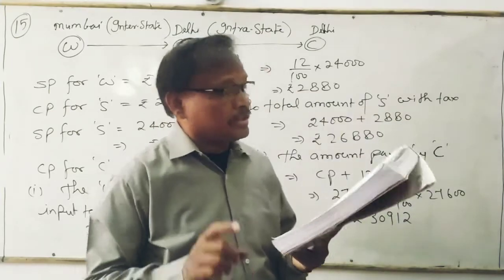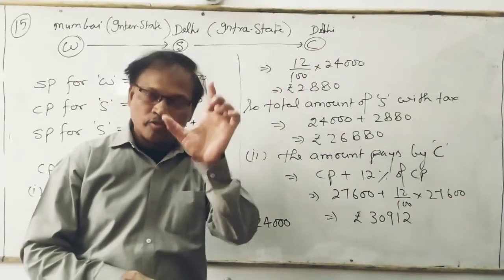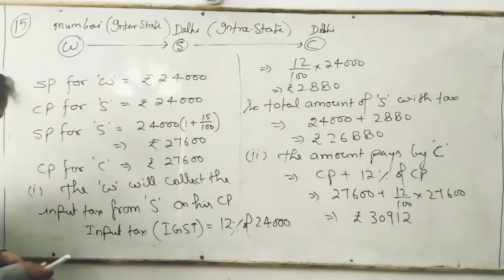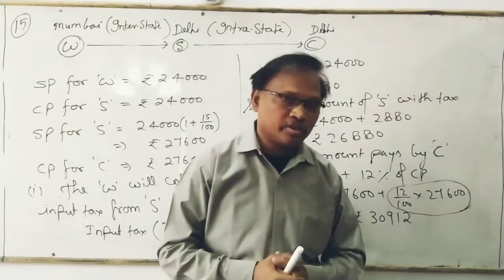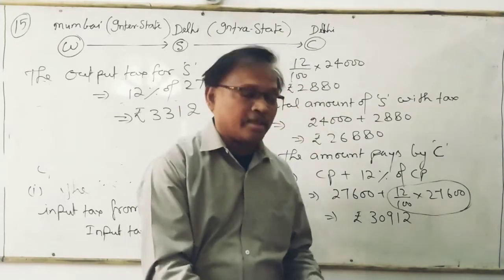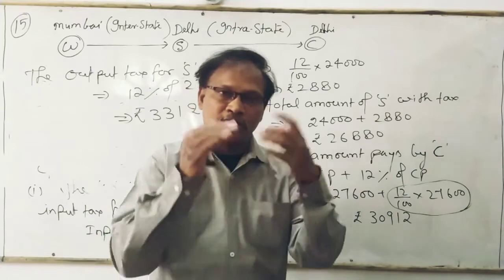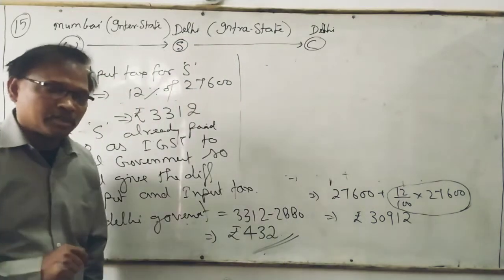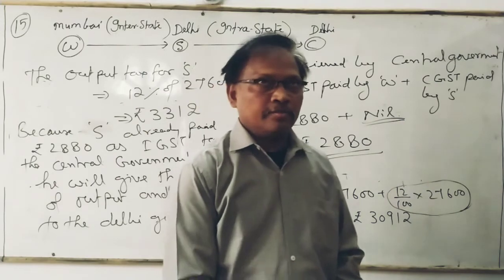Question based on Intrastate & Interstate in GST (PART-3)